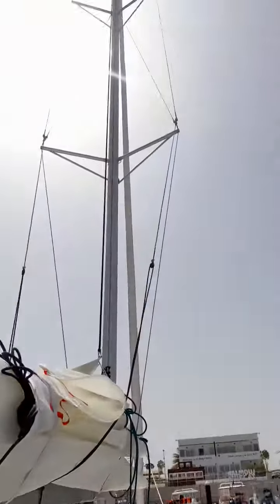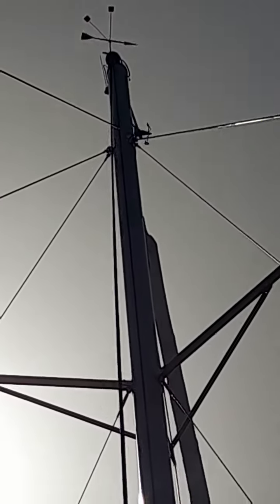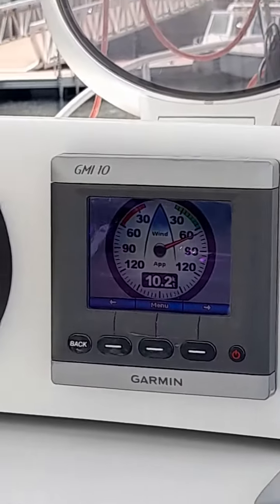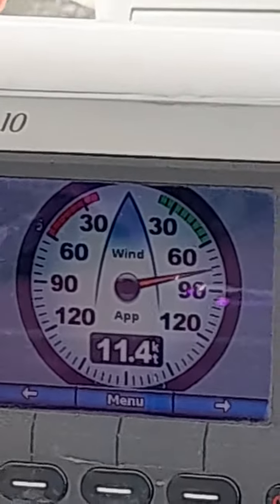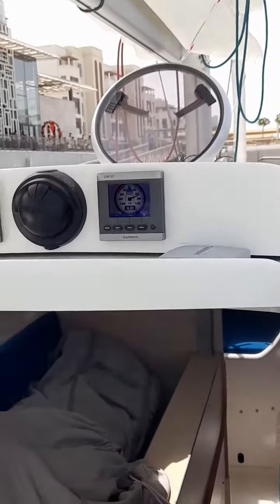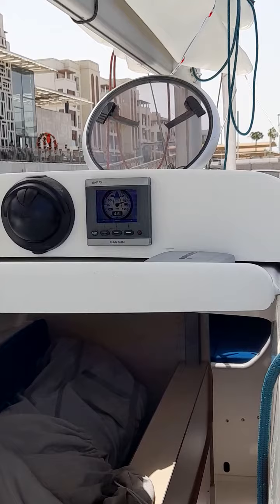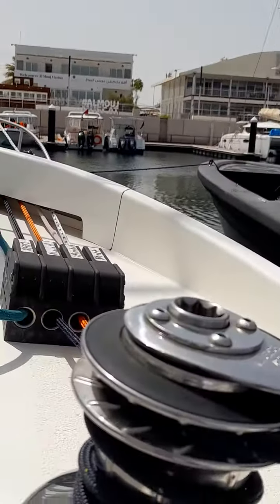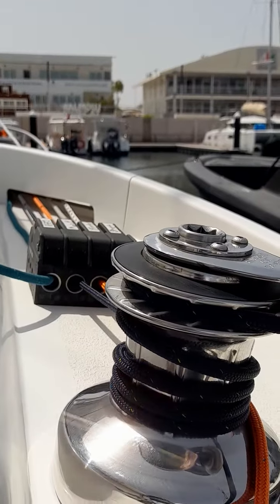work in dragonfly 28